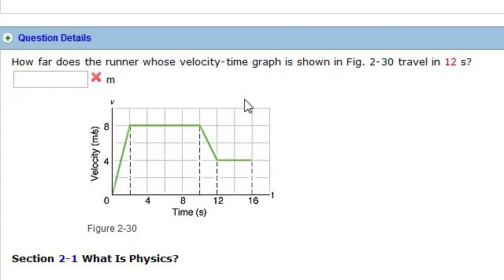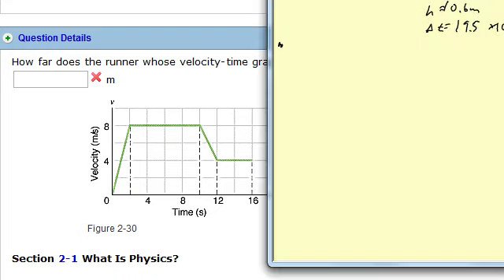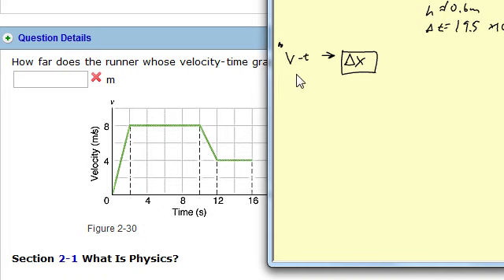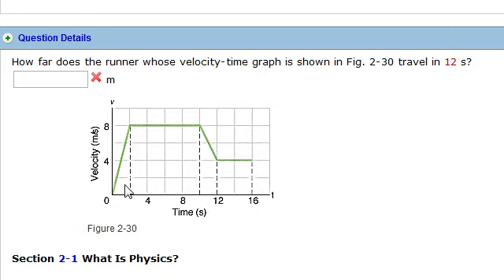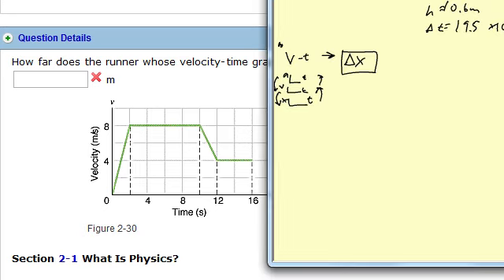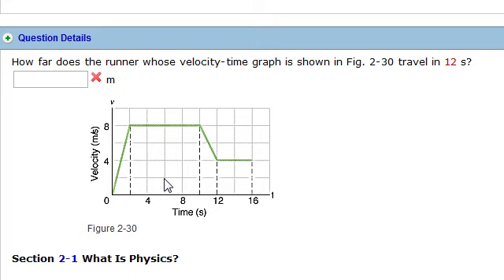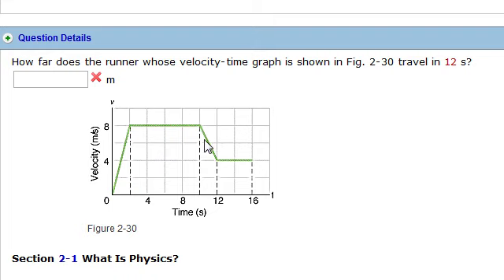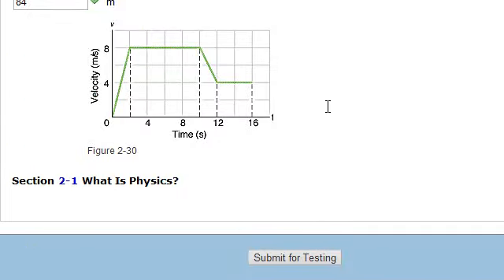TJHSST Physics I 2010-11 Unit 2 PS 8 Problem 8